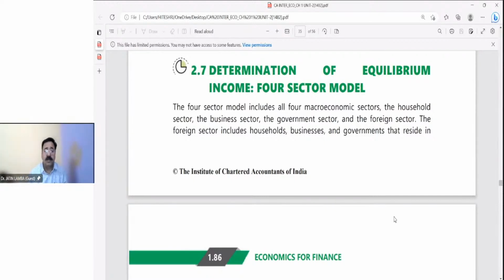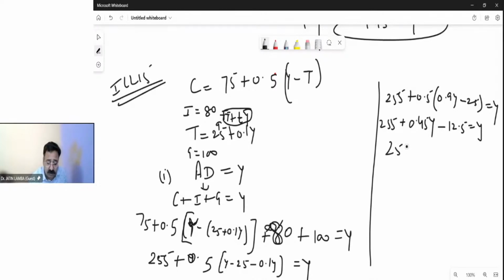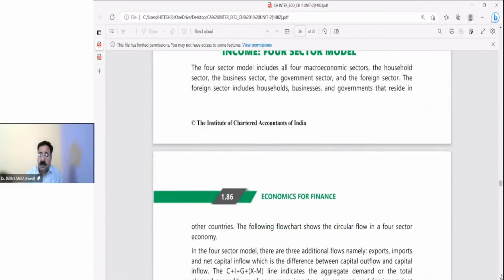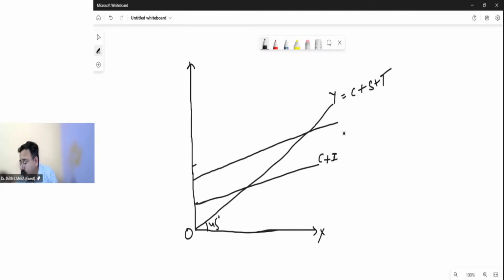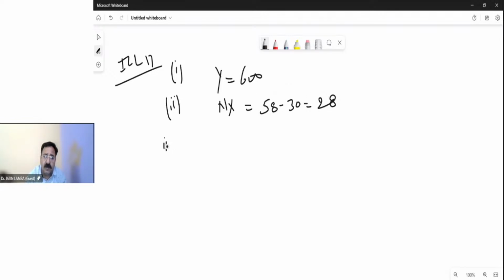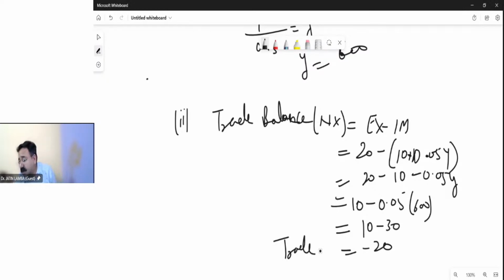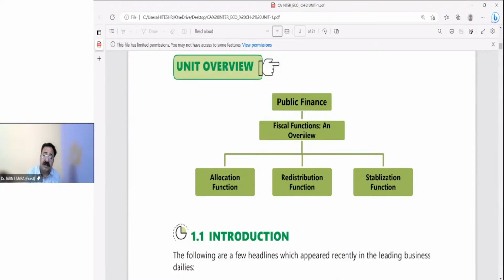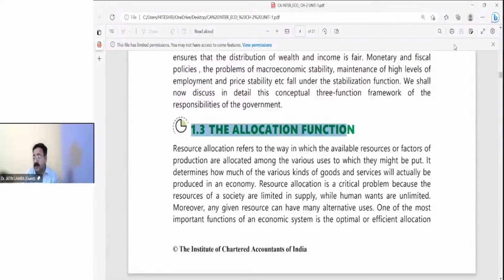Intermediate Paper-8B: EF | Topic: Chapter 2: Unit 1- Fiscal Function |Session 2 | 22 March, 2023